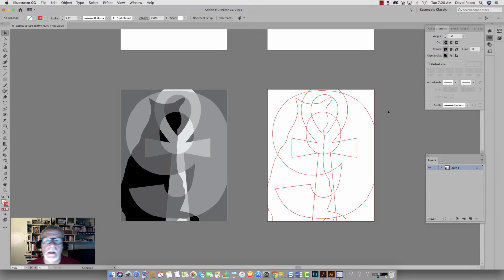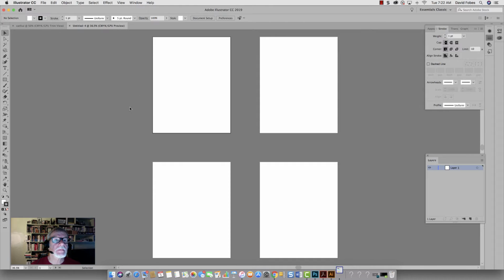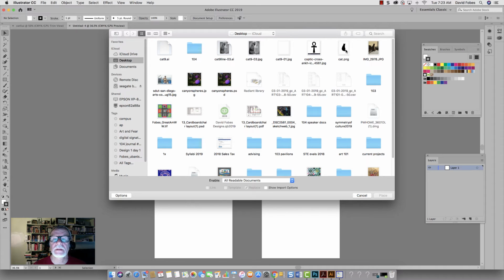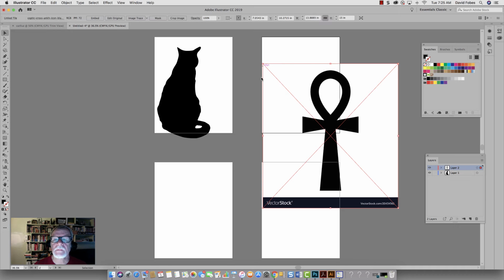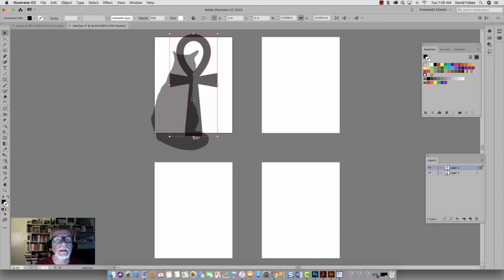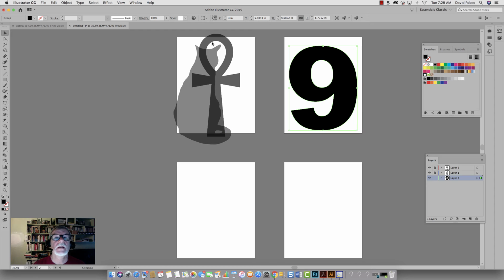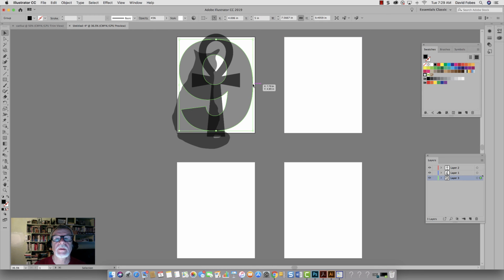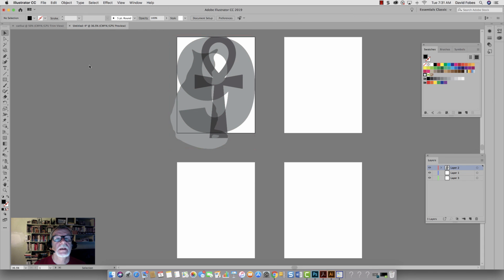equivocal space set up